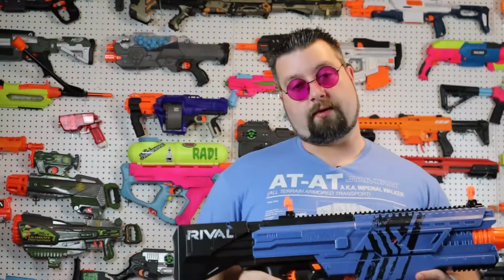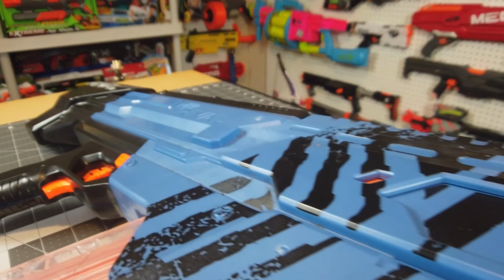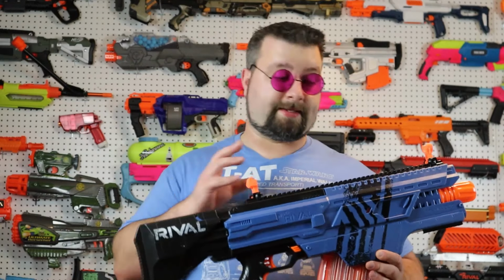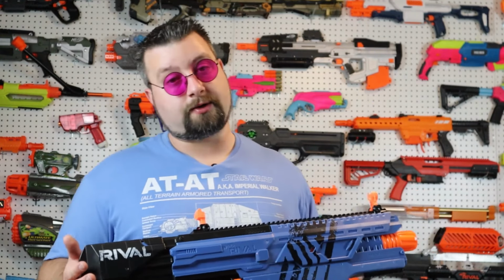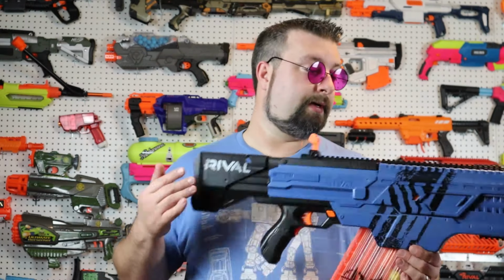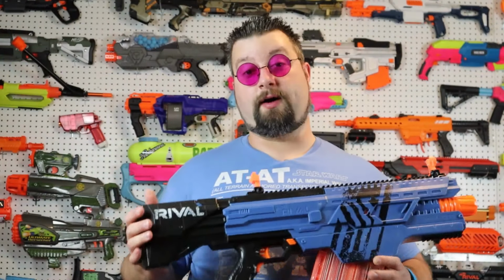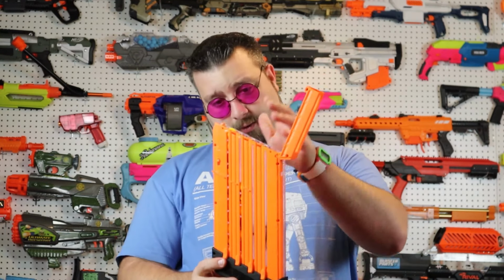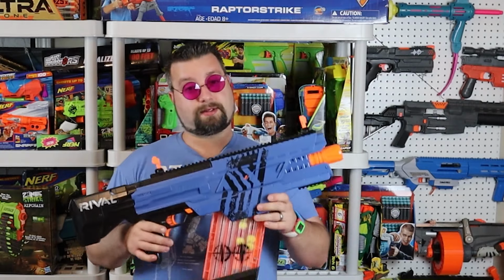Nerf Rival Khaos 3s Mod 120 Rounds in 27 seconds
In this video I mod the Nerf Rival Khaos.  I Take this blaster up to 3s and even do a 120 rival round challenge. I grab some Chronograph numbers and talk about why the Nerf Rival Khaos is still a effective blaster.

Fan Mail Box:
DrFlux
3377 Bethel RD SE Ste 107 #800